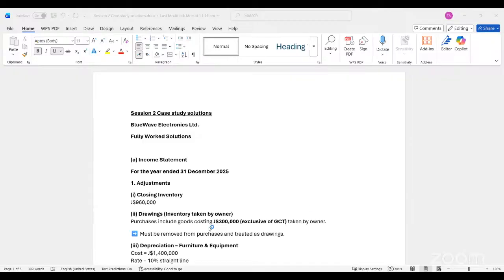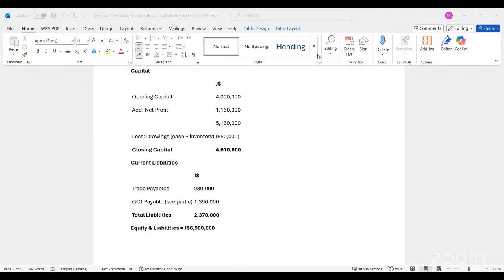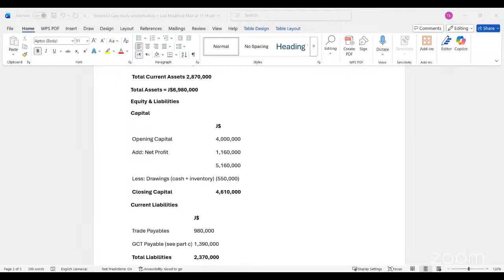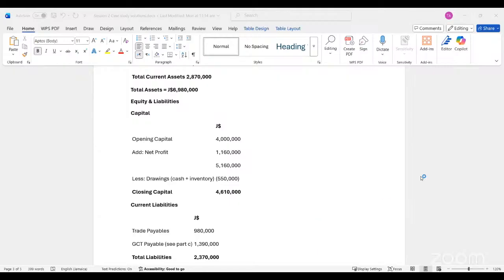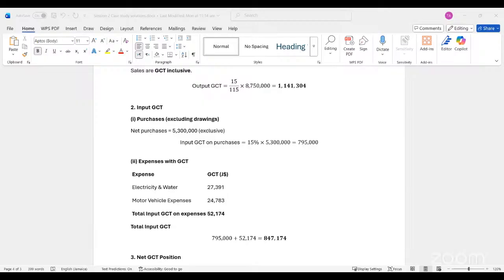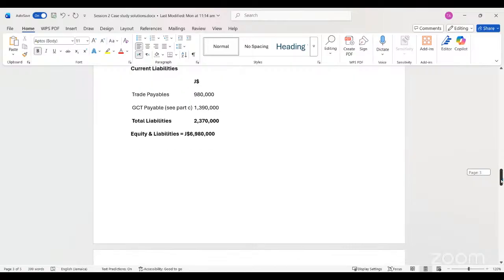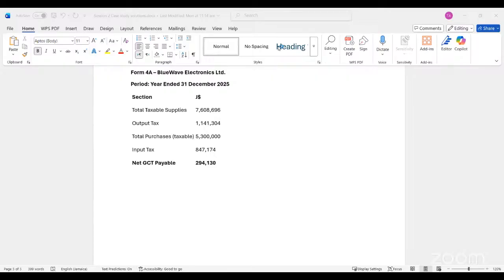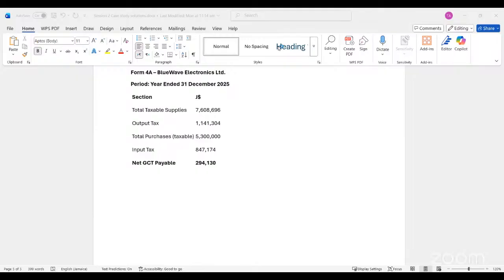Taxation course - session 2 b